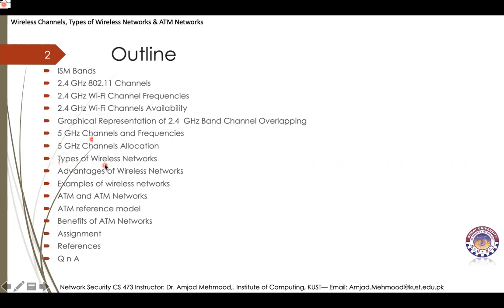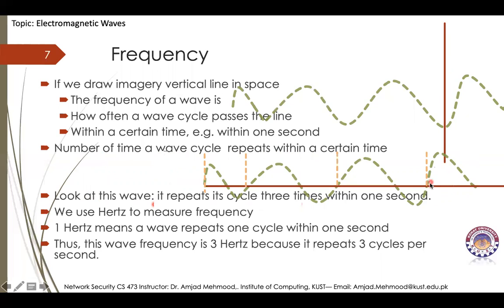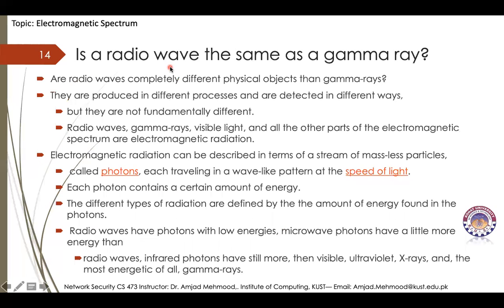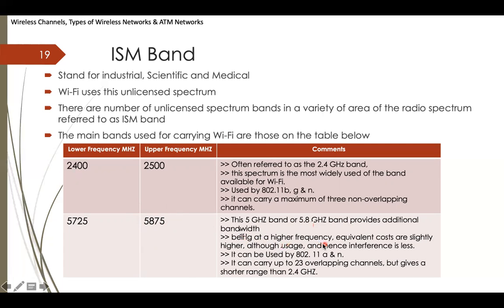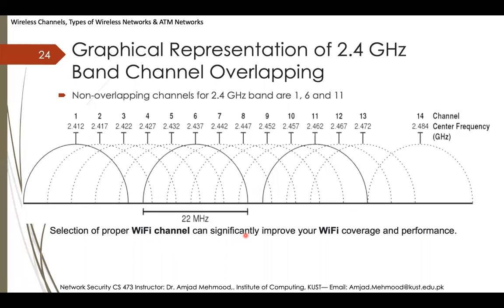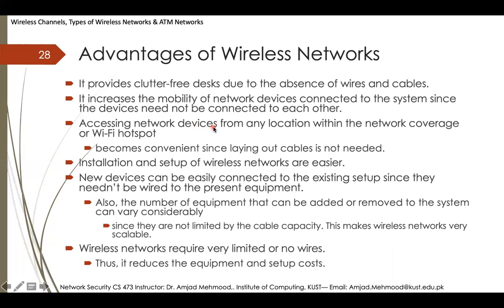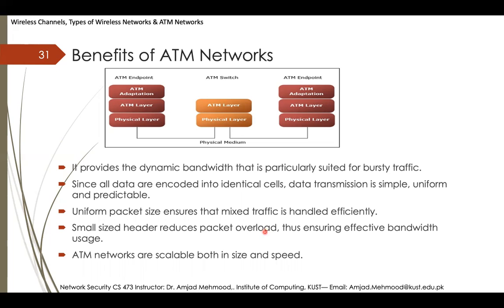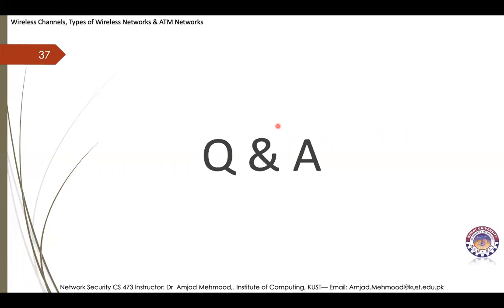FACULTY047 CS473 KUST2020 V17 Wireless Channels, Types of Wireless Networks ATM Networks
ISM Bands
2.4 GHz 802.11 Channels
2.4 GHz Wi-Fi Channel Frequencies
2.4 GHz Wi-Fi Channels Availability
Graphical Representation of 2.4  GHz Band Channel Overlapping
5 GHz Channels and Frequencies
5 GHz Channels Allocation
Types of Wireless Networks
Advantages of Wireless Networks
Examples of wireless networks
ATM and ATM Networks
ATM reference model
Benefits of ATM Networks